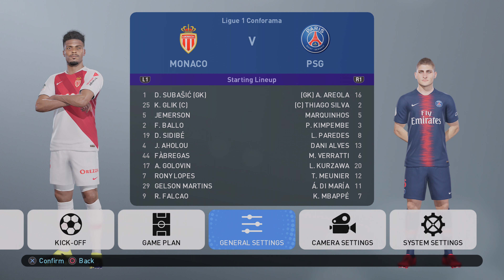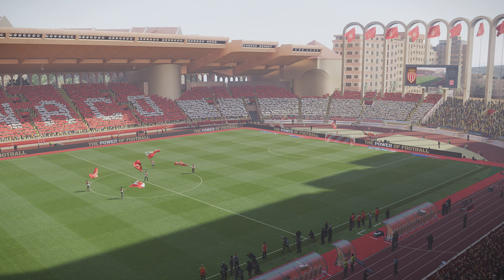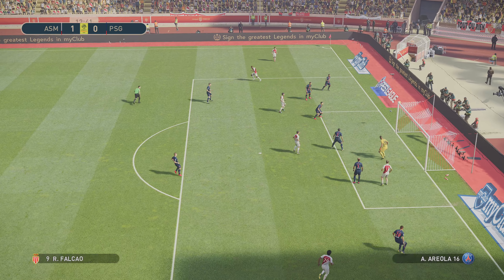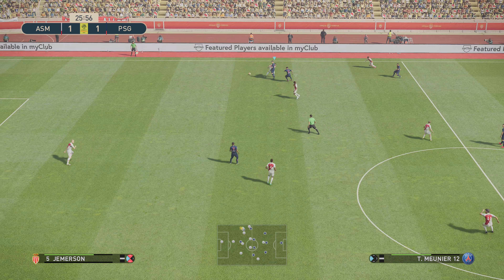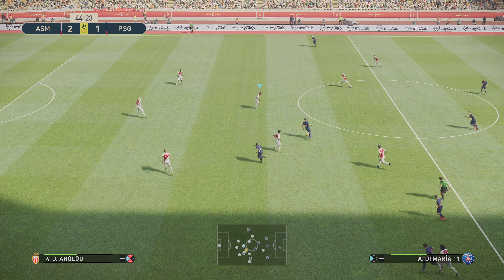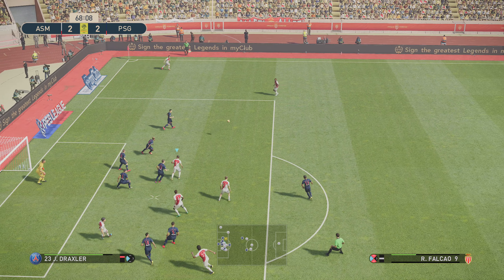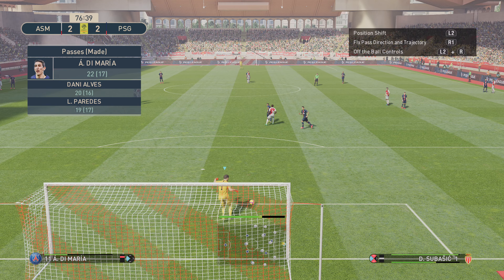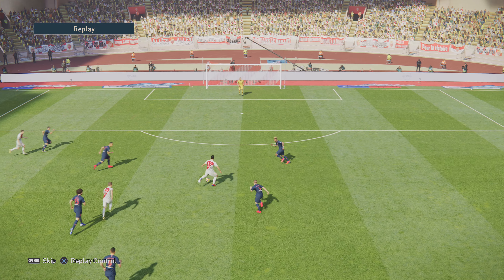PES 2019 | Best Formation & Tactics for AS Monaco FC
This was a really fun match between Monaco and PSG.  You can tell I'm still a little rusty! :)

Atletico Madrid next (definitely not one to miss!)

-SpoonyPizzas